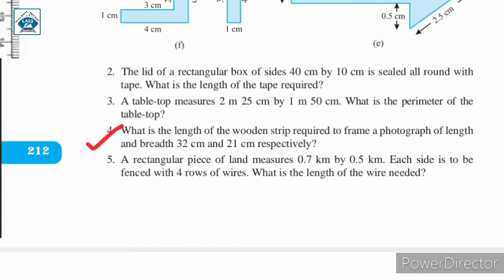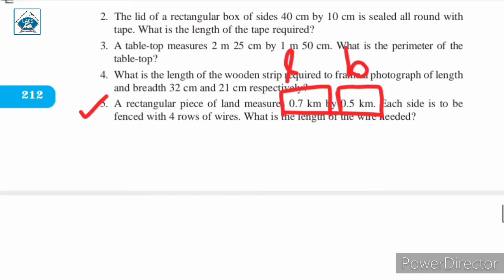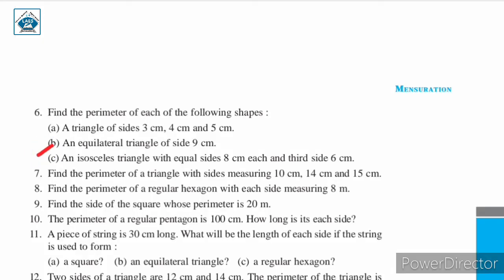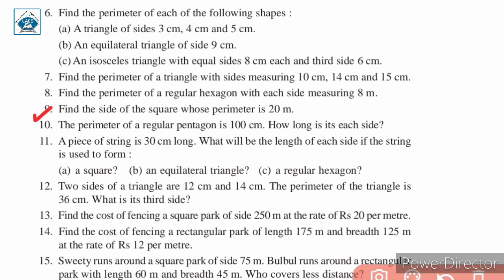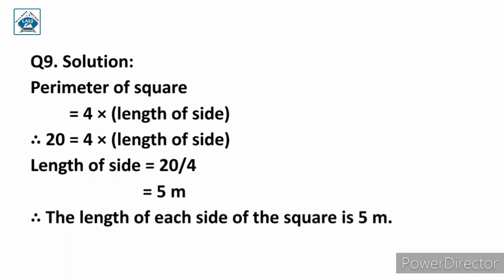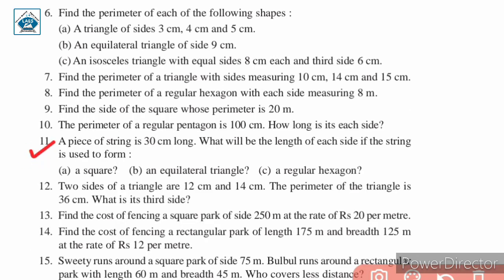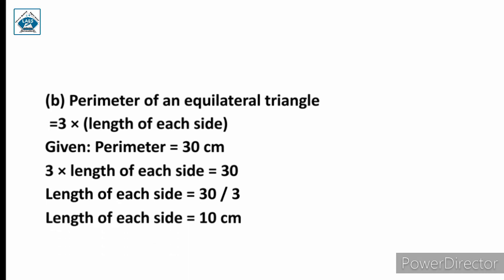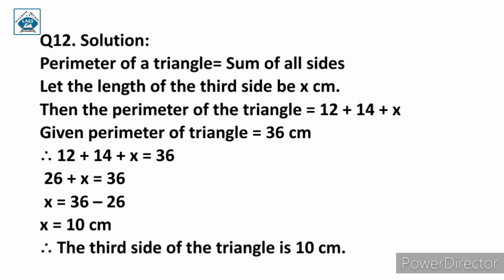Std 6th Maths Ch-10 Mensuration Part-2